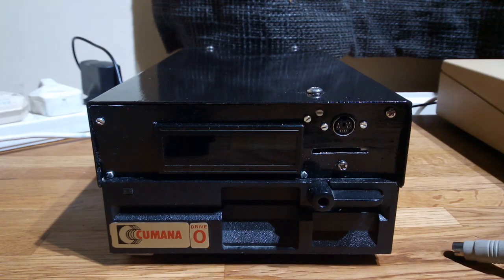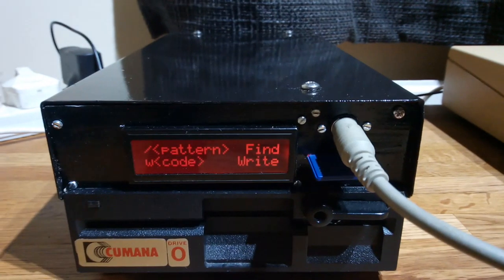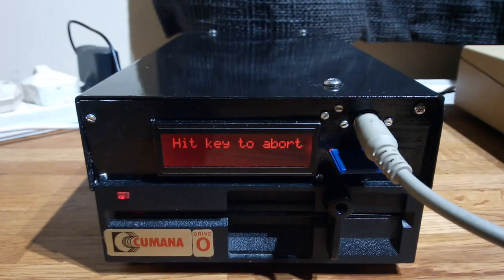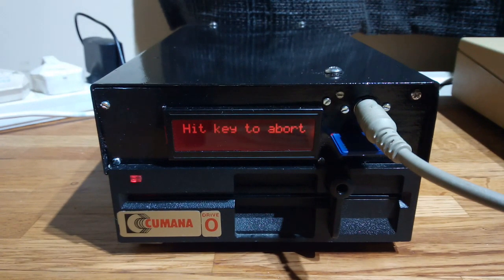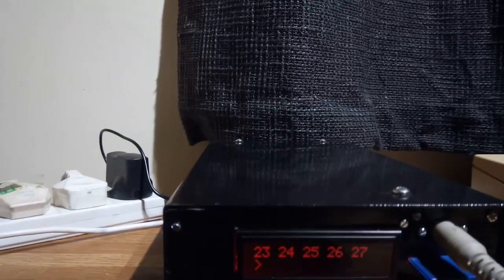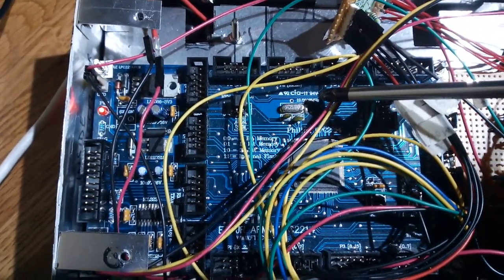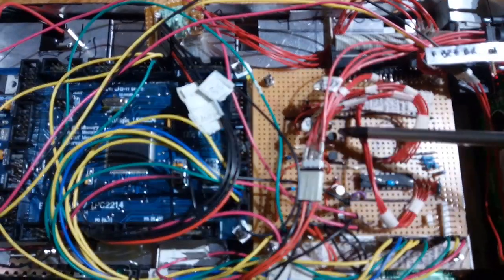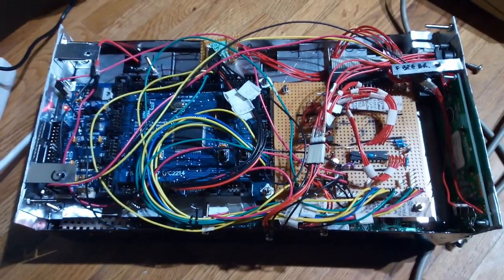BBC Micro "Disc Toaster"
A standalone device for Acorn's BBC Microcomputer System. It was made from a modified 5¼" 40-track single-sided external floppy drive; an LPC2214 microcontroller; a 2x16 SparkFun UART LCD module; some glue logic; an improvised SD card socket and a PS/2 keyboard. Writes a selected .SSD image to disc, chosen from thousands on a standard FAT16 filesystem on the SD card. At least 30% cooler than the User Port MMC or SD card storage solutions. 8% cooler than a Gotek.

Exhibited at the September 2019 ABUG (Acorn and BBC Micro User Group) meetup at the Centre for Computing History in Cambridge, England. Got it working with just four hours to spare (and it shows).